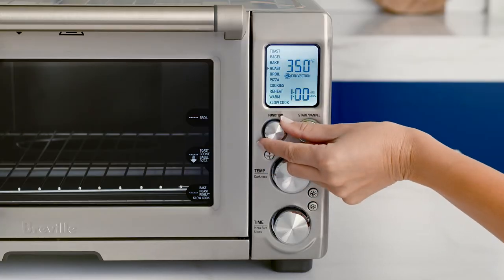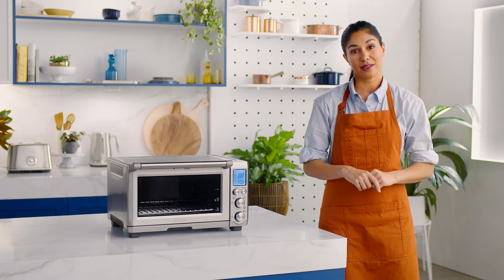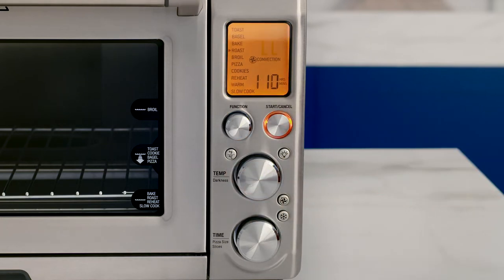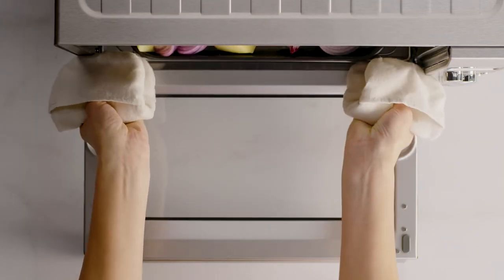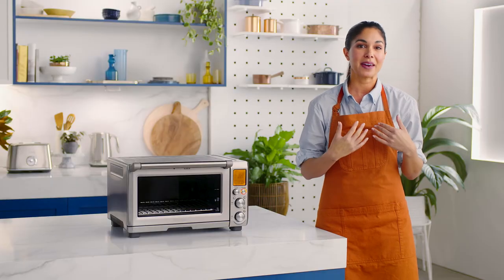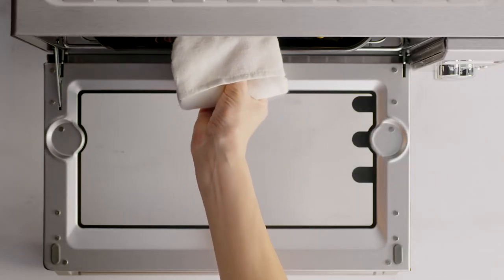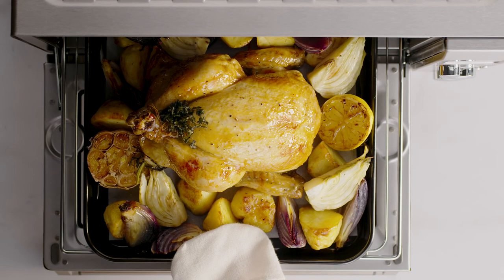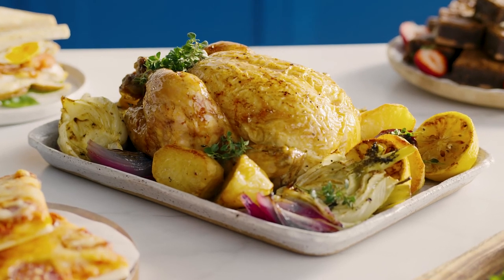the Smart Oven® Pro | How to cook the perfect roast | Breville+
From crispy chicken to fresh veg, the Roast function will have your meals looking perfectly browned.

With the Roast function on the Smart Oven® Pro, all you have to do is prepare your ingredients and you’re good to go. Follow the instructions below to get you started with delicious roast chicken and download Breville+ for cooking guides and live classes.

Instructions:
1. Set the Smart Oven® Pro to Roast and place the rack in the bottom position.
2. The Roast setting suggests a default temperature, but it can be modified to achieve the desired cooking outcome according to your preference.
3. Press the Start/Cancel button and let the oven preheat. When the oven is ready, the Start Cancel button’s backlight will turn on, and the LCD screen will display a blinking preheating message.
4. Once preheating is complete, place your food in the Smart Oven® Pro. You can also choose between convection or no convection, and the temperature will adjust automatically to suit your selection.

Top Tip:
When roasting a whole chicken, place it side on in the oven with the legs pointing left or right and the breast facing upwards and tray centered.

Cleaning the crumb tray couldn’t be easier with our easy-to-follow instructions, find out how to keep it sparkling